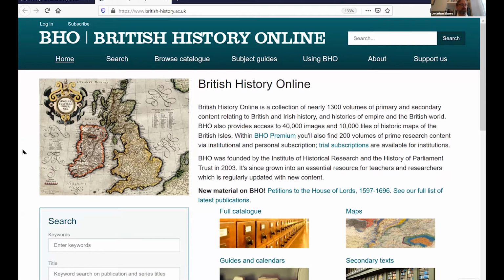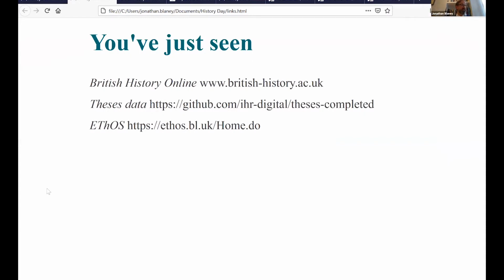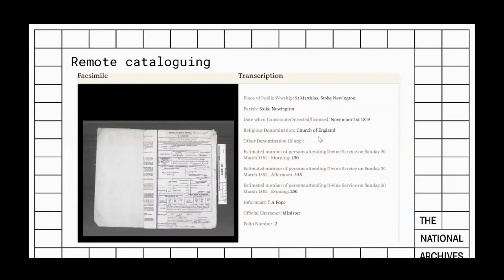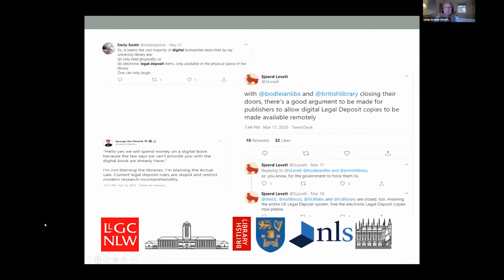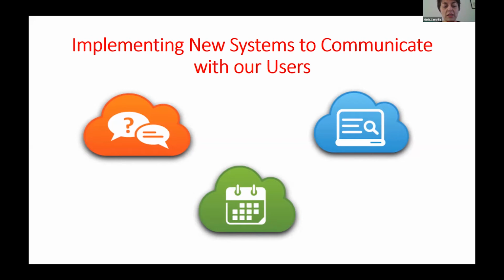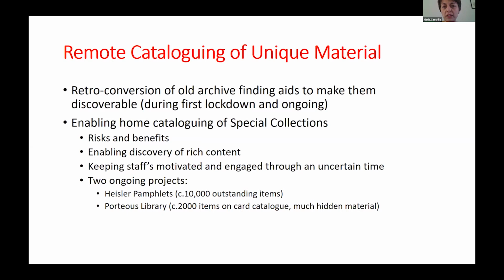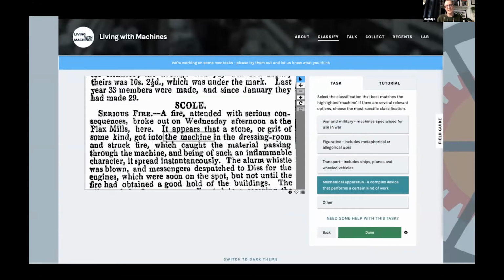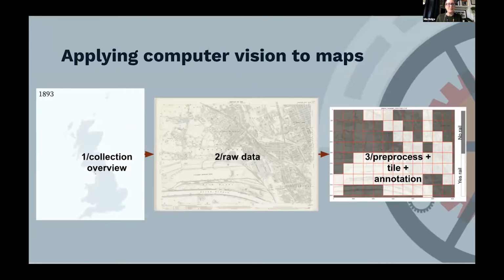History Day 2020: Exploring History in the Digital World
Exploring History in the Digital World, bought together libraries, archives and history organisations to showcase their latest digital projects and discuss the impact of the closure of cultural institutions during lockdown.

The panel explored the behind the scenes work to make collections available, the engagement of new audiences and how institutions are using the experience to work towards developing a sustainable future for digital history.

Contributors:
* Professor Jane Winters (Professor of Digital Humanities, School of Advanced Study, chair)
* Jonathan Blaney (Head of Digital Projects and British History Online, IHR)
* Dr Katherine Howells (Visual Collections Researcher, The National Archives- Deep Discoveries Project)
* Dr Linda Arnold-Stratford (Head of Liaison and Governance for the Legal Deposit Libraries at The British Library)
* Dr Maria Castrillo (Head of Special Collections and Engagement, Senate House Library)
* Dr Mia Ridge (Digital Curator, Western Heritage Collections, British Library and Co-investigator Living with Machines Project)

This session was part of History Day 2020, which is a free one-day event that brings together students, researchers and anyone with an interest in history with professionals from libraries, archives and research organisations.

The session was also part of the Being Human Festival, the UK’s national festival of the humanities.